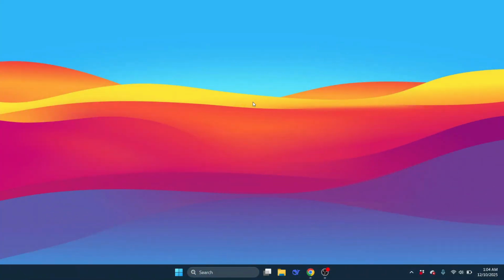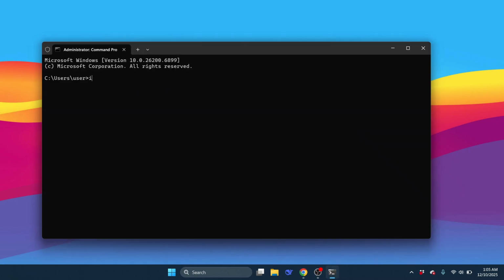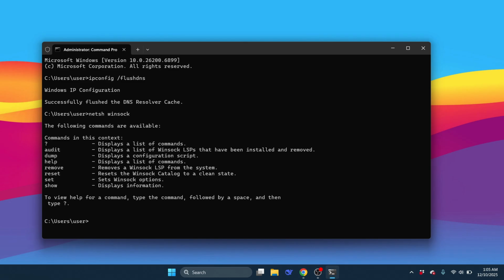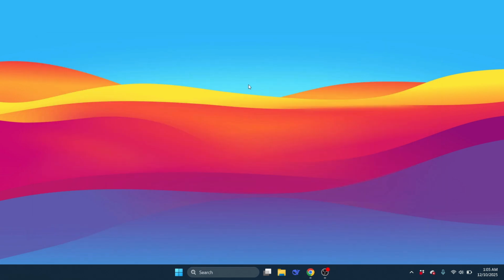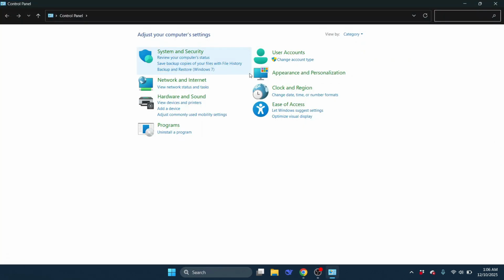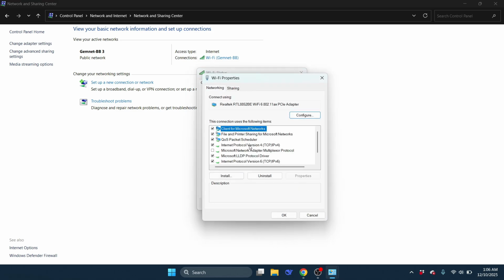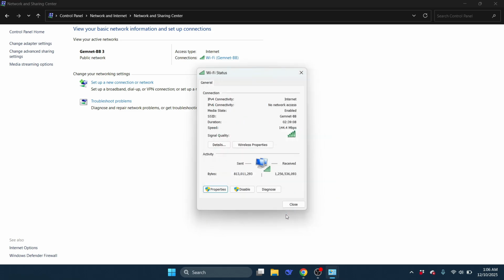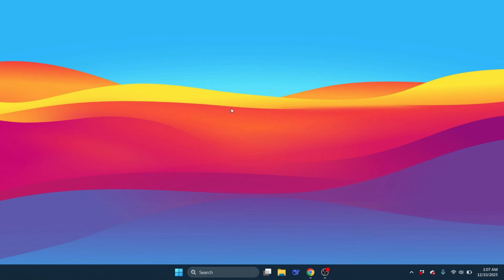How To Fix Roblox Error Code 279 - Easy Solution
In this 2026 guide, I’ll show you step by step how to fix Roblox Error Code 279. You’ll learn troubleshooting methods like clearing cache, checking internet connection, disabling firewalls, and adjusting browser settings to reconnect quickly. This beginner-friendly walkthrough makes solving Roblox Error 279 fast, easy, and hassle-free.